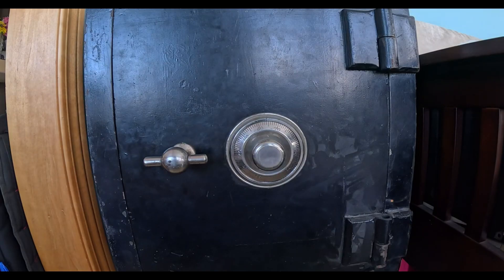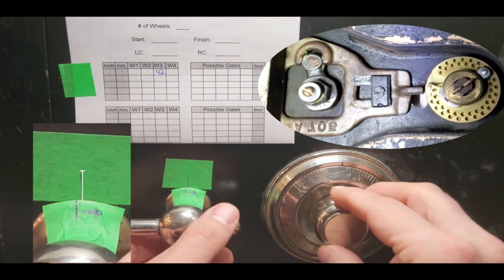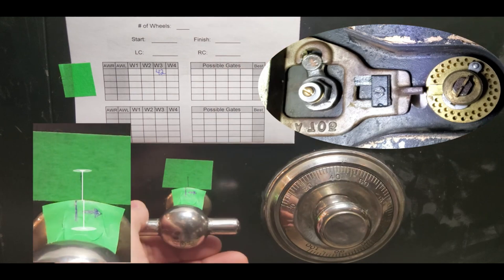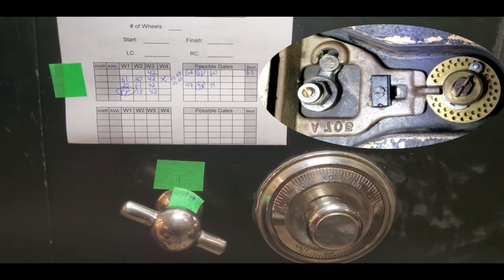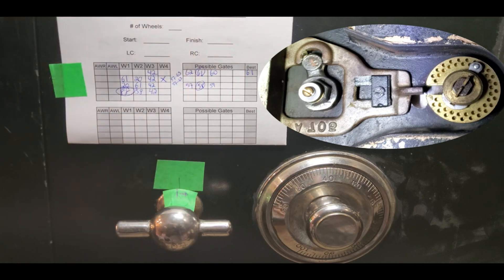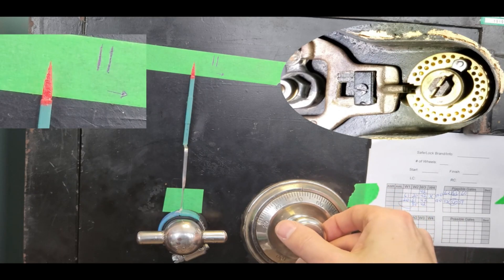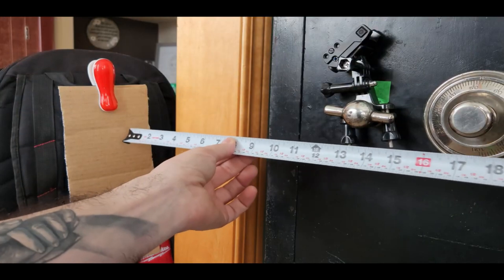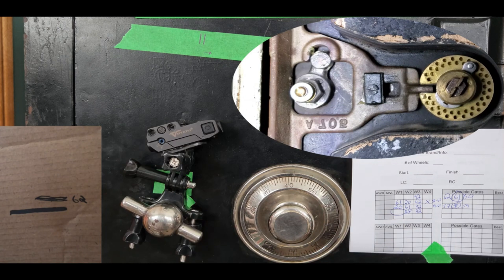Direct Entry Manipulation Tutorial Sample Clips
Here are some clips of the Direct Entry Manipulation Tutorial that is available in the members section.